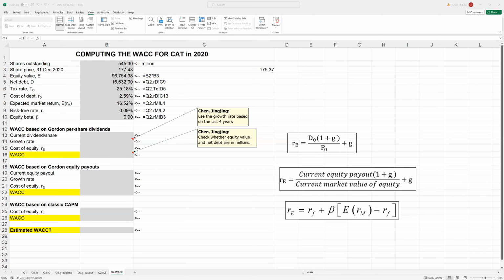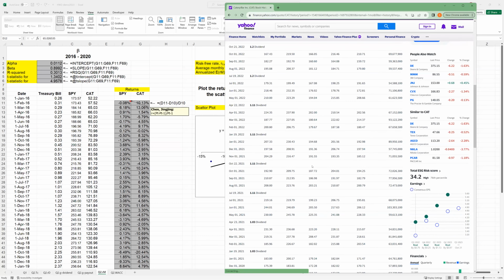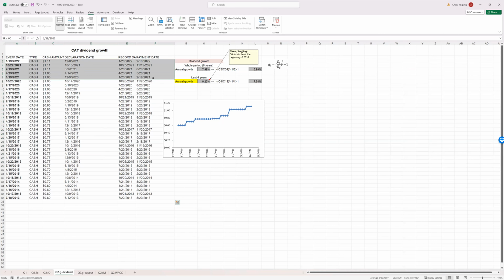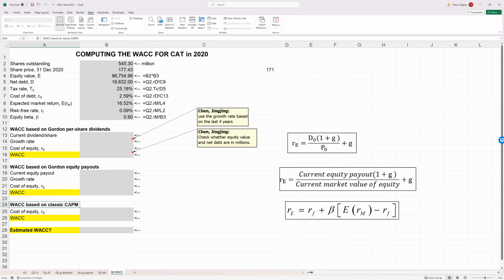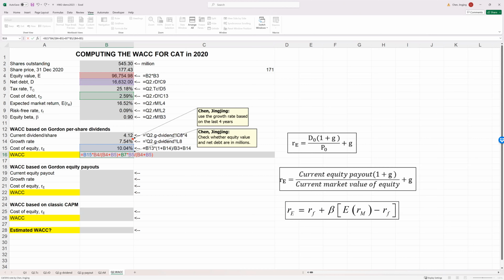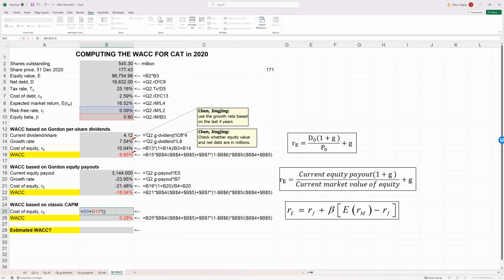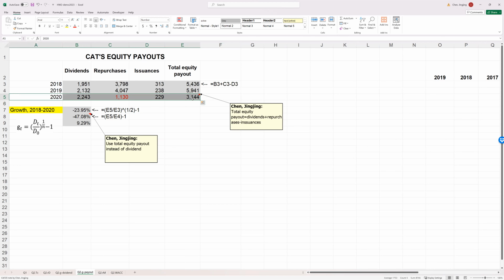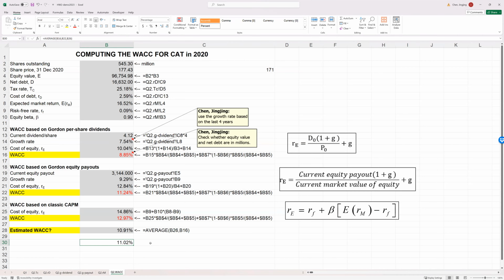WACC Model: Part 2 Some Adjustments and Calculation of WACC (Homework)